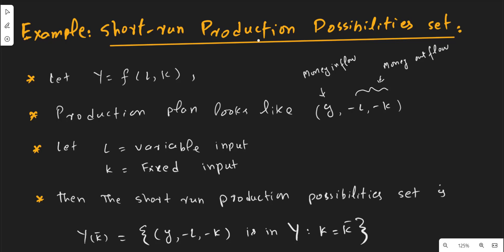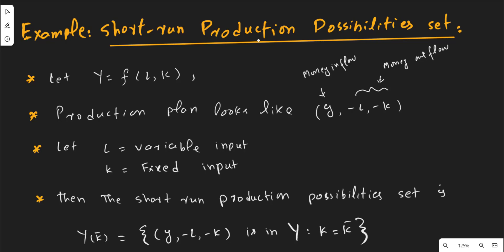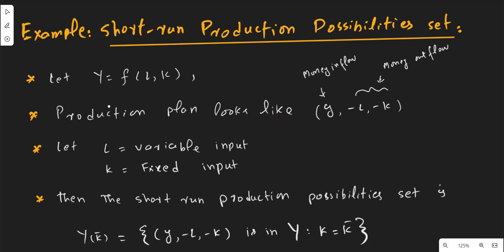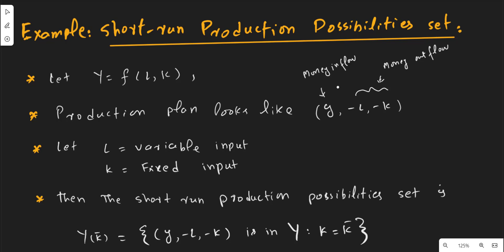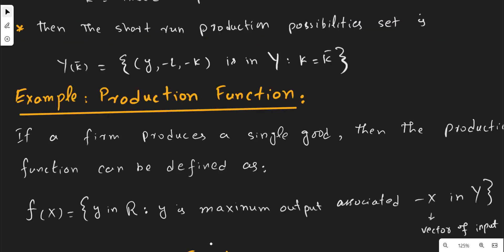Example on Short run Production Possibility Set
This video presents the concept and an example of the short run Production possibility set from the first chapter (Technology) of Microeconomic Analysis by Hal R. Varian 3rd Edition in an easy language.